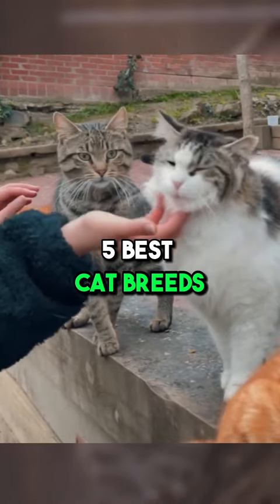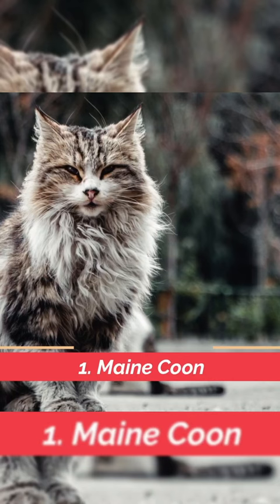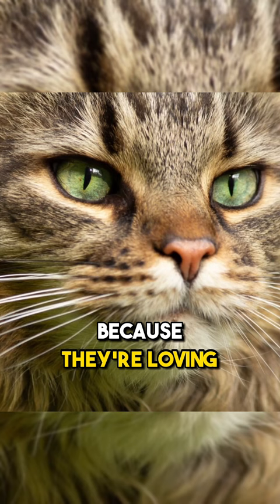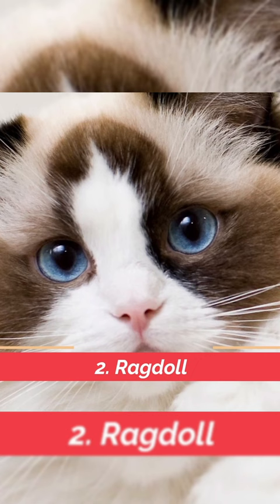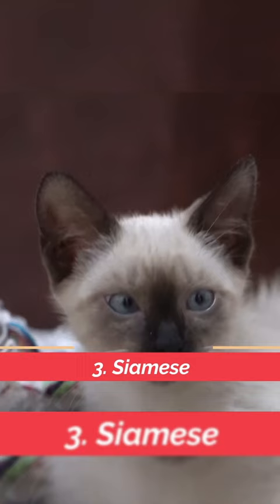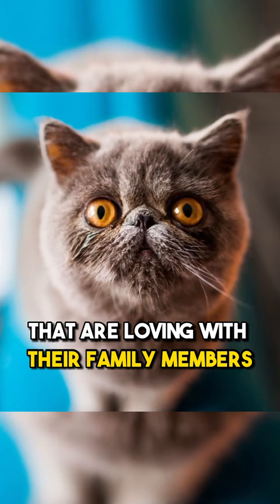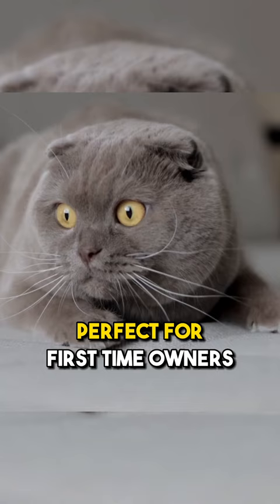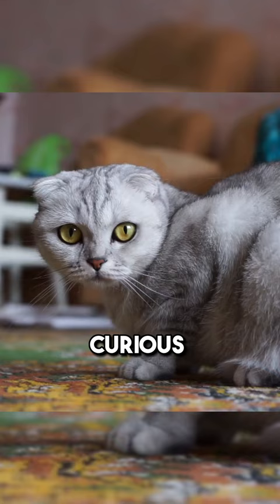5 Best Cat Breeds for First Time Owners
5 Best Cat Breeds for First Time Owners . What are the best cats for first-time owners? What cats are best? Best first cat breeds

cat breeds
easy cat breeds
cats 101